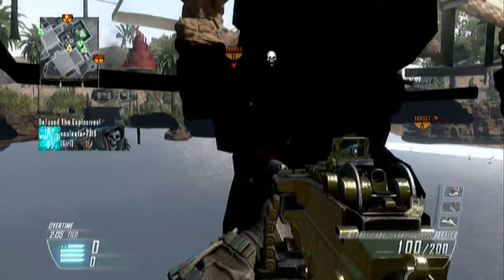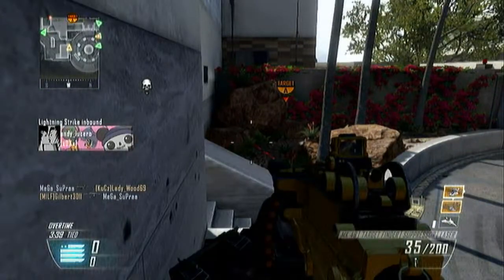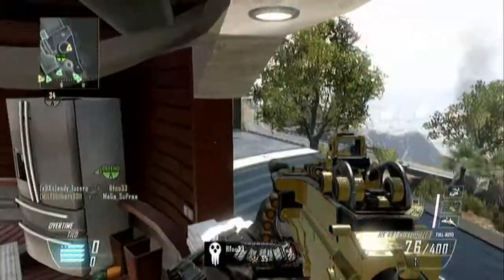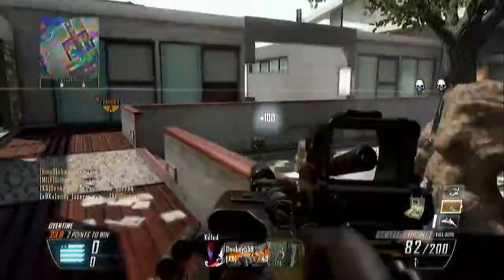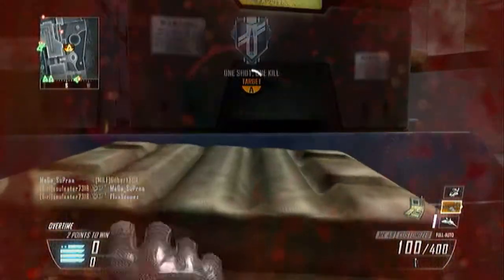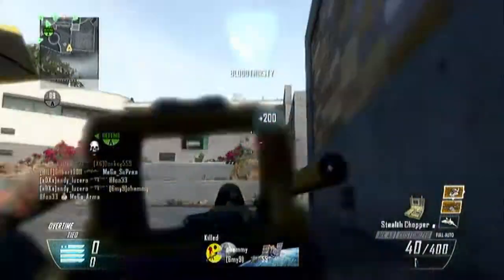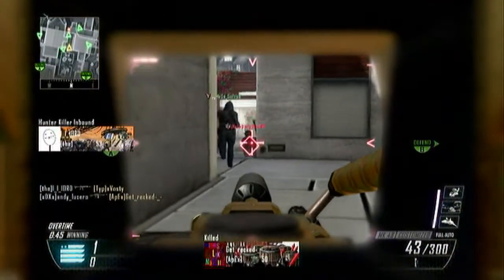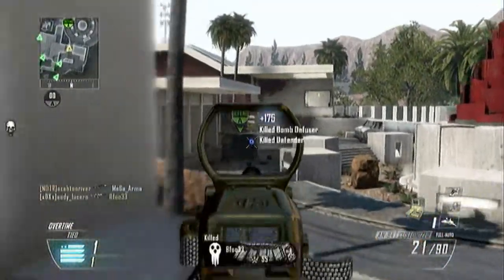Saving the Fucking DAY!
Never again Treyarch!